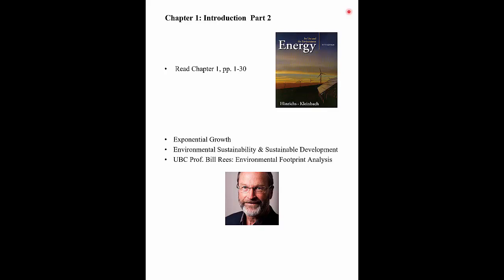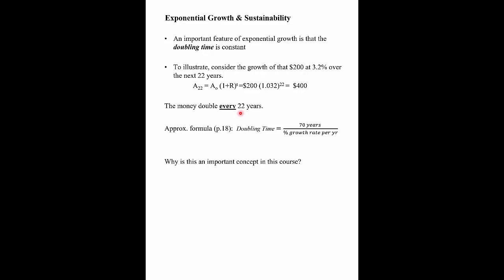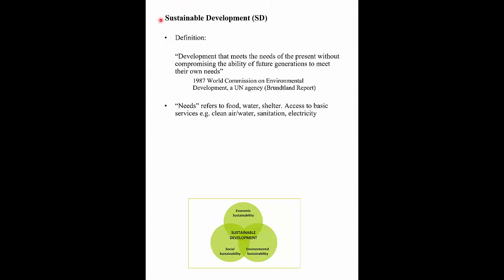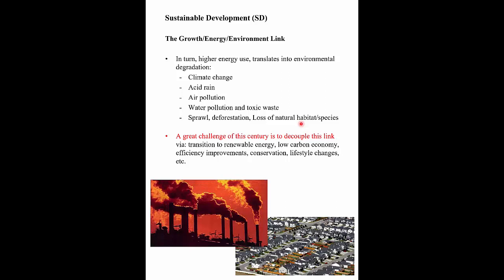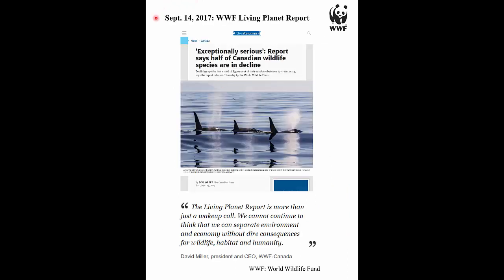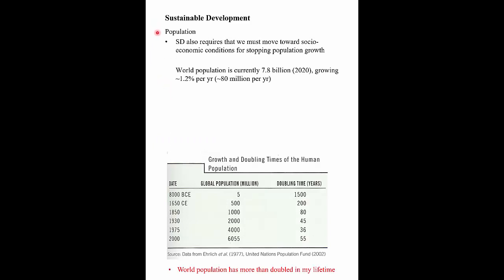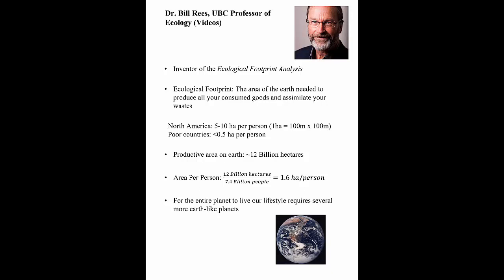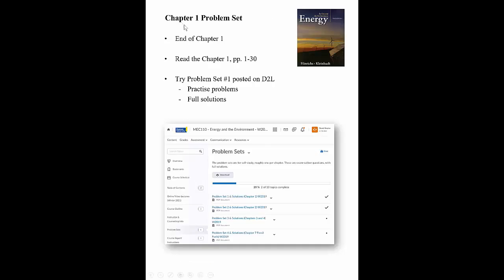Energy and the Environment: Introduction, Part 2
MEC110 Energy and the Environment: A brief discussion of environmental sustainability.